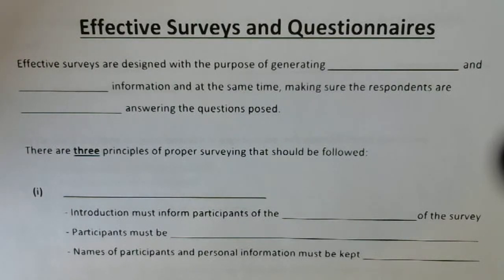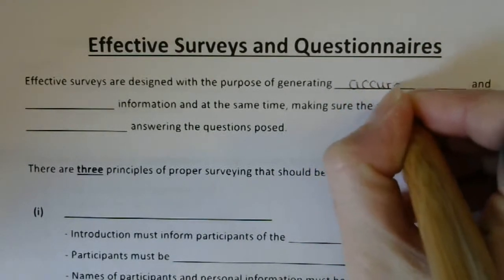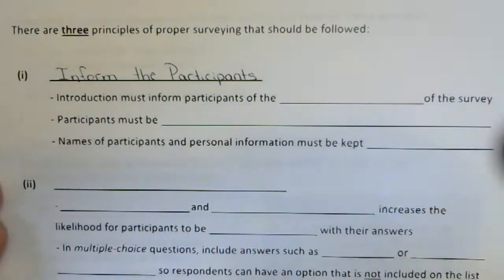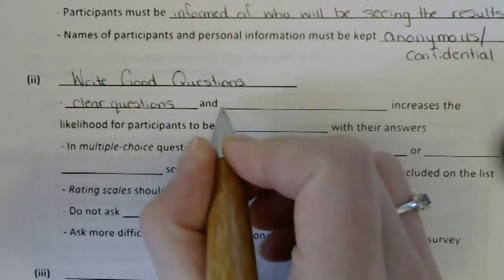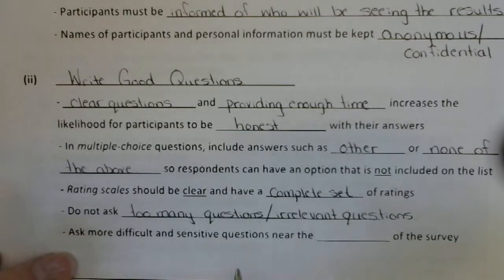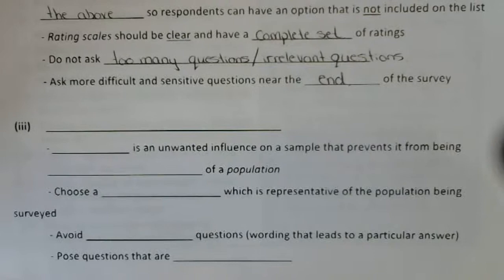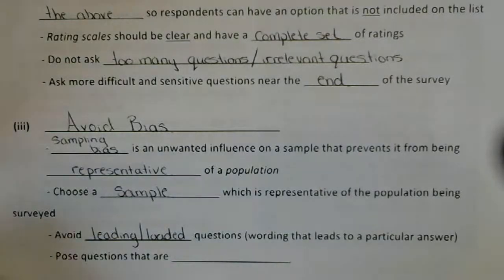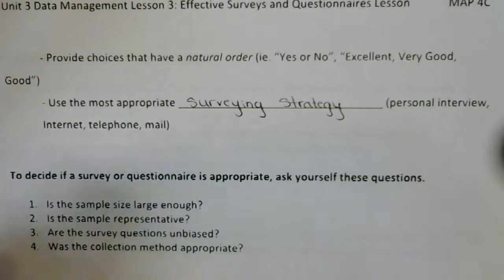MAP4C - 3.3 Effective Surveys and Questionnaires Lesson